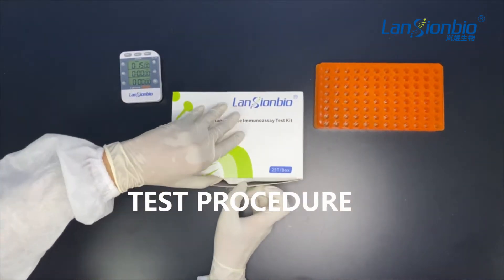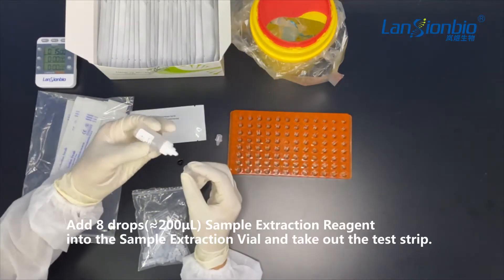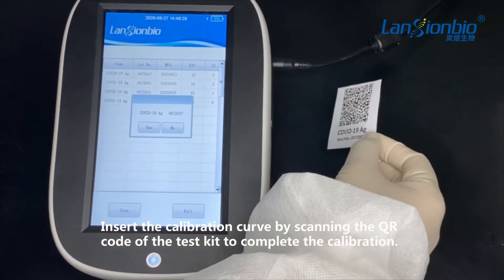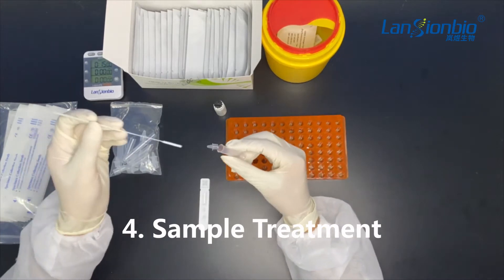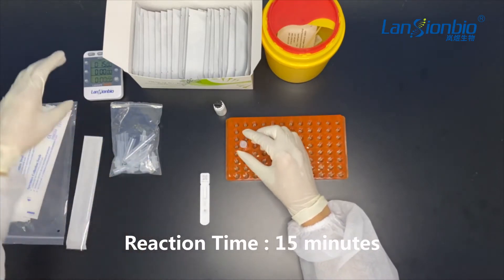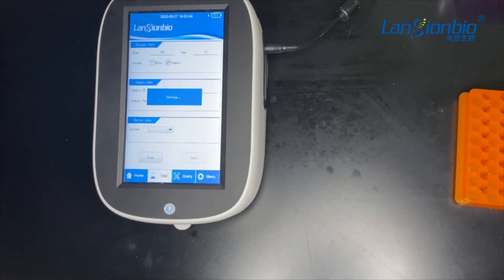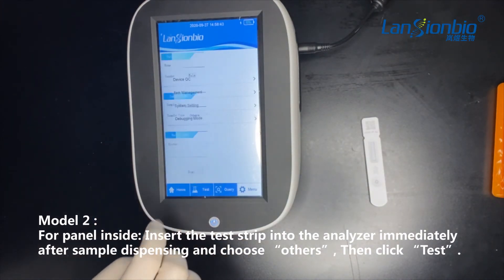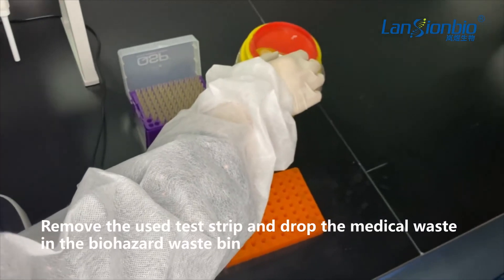【Lansionbio】COVID-19 antigen test kit — Test Procedure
As a high-tech biotechnology company, Lansion Biotechnology Co., Ltd.( Lansionbio) is specialized in research & development, production, sell, services of in vitro diagnostic reagents and devices. And its members of core R&D team all come from well-come research institutions and bio-pharmaceutical companies in and abroad. With its advanced technology concept, Lansionbio provides equioment, reagents and services to world-wild clients according to their needs.